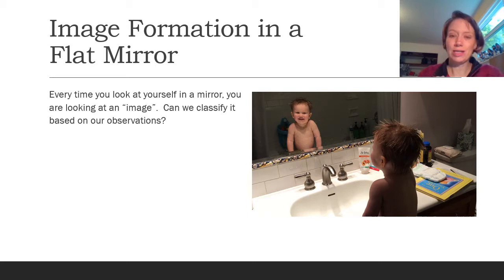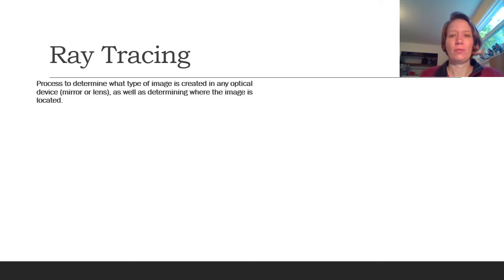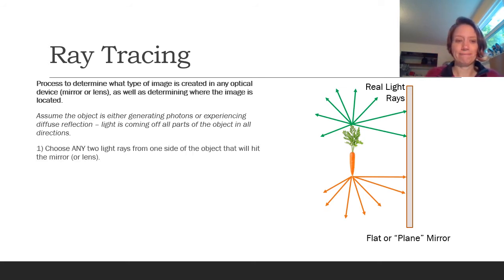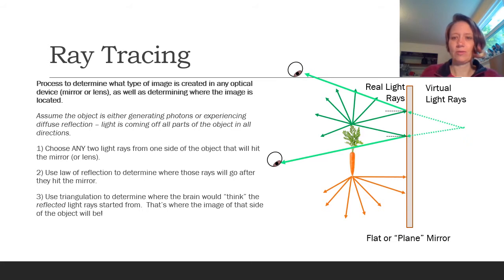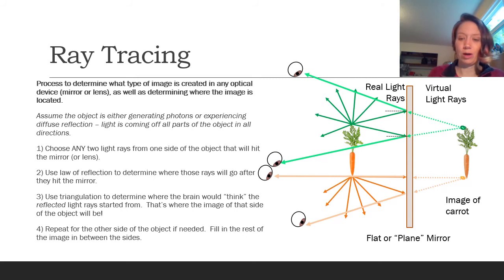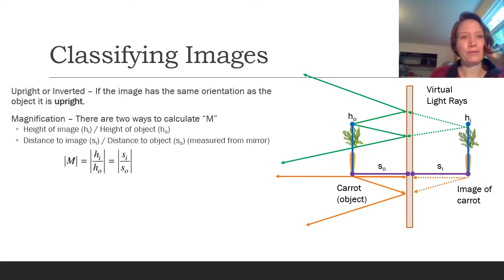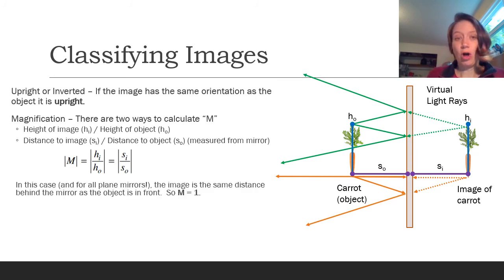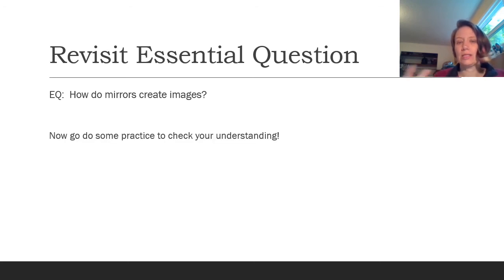Optics – Lecture 2 2 Image Formation in Flat Mirrors